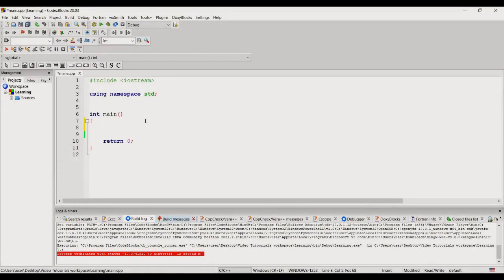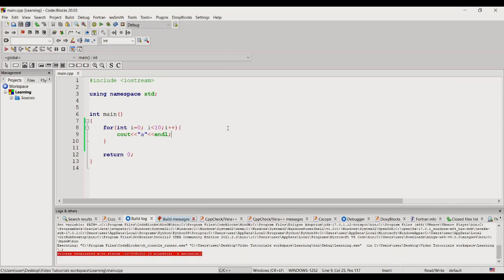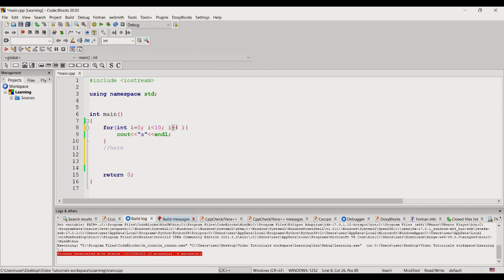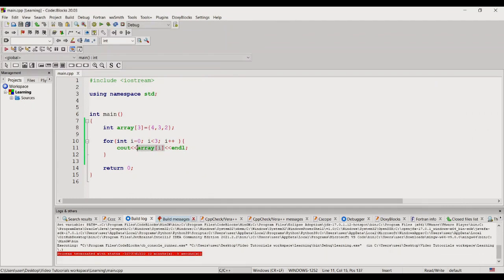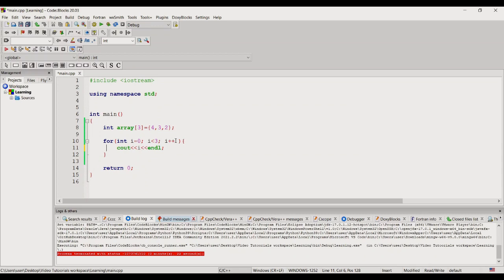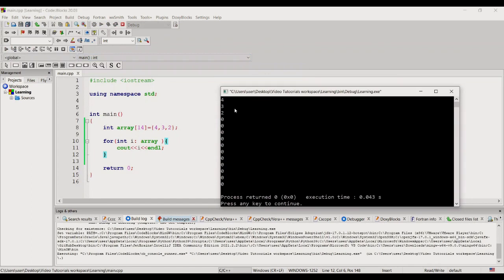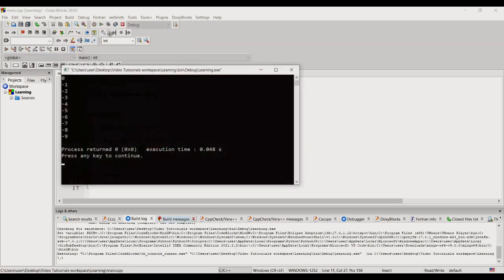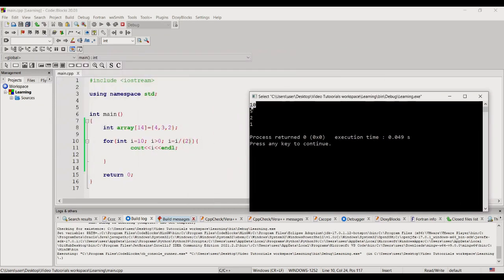For loop in C++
Learning For loop in C++
(Teacher by Tech Stones 2022)

In this video we will learn about for loop, one of the fundamental structures of not only C++ but all other programming languages. We will learn what it is and how to use it. Analyze its components and also look at different variations that it might have.